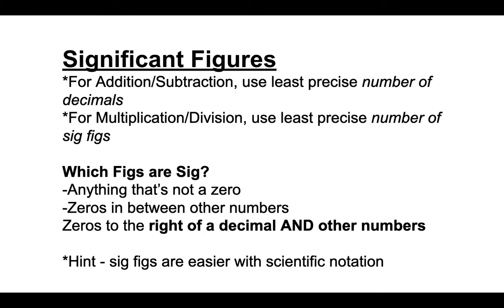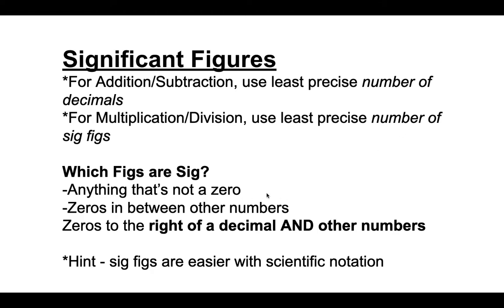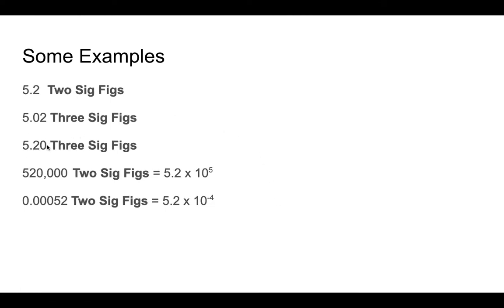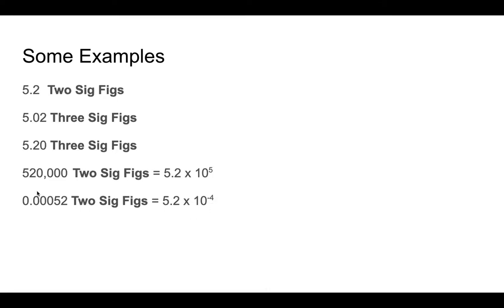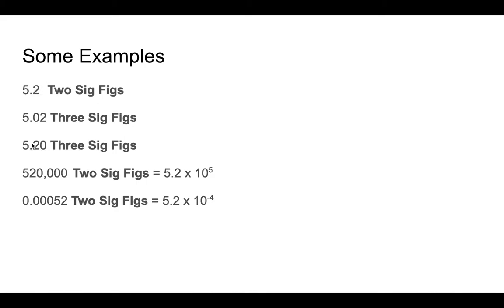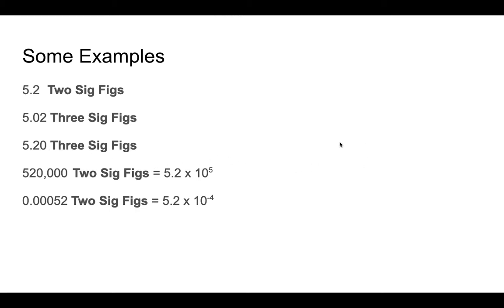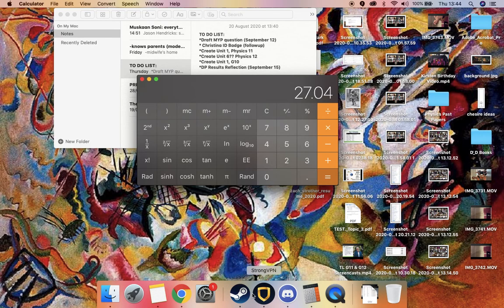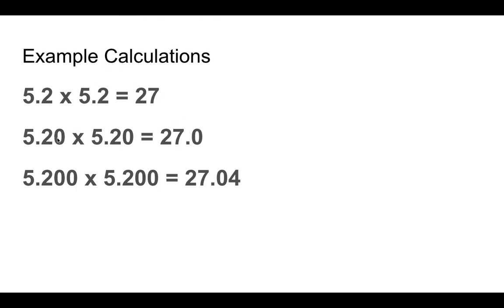1 1 Significant Figures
Discussion of how determine the number of significant figures in a number, how to use significant figures in calculations, and the scientific rationale behind significant figures.  Why do we do this??? Turns out there's actually a very good reason.